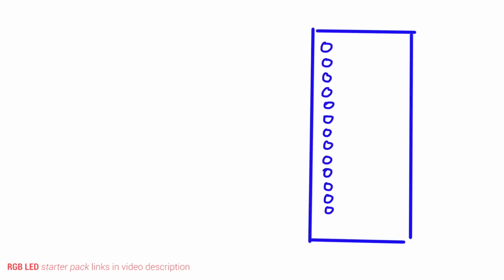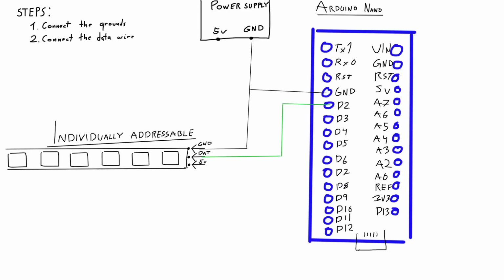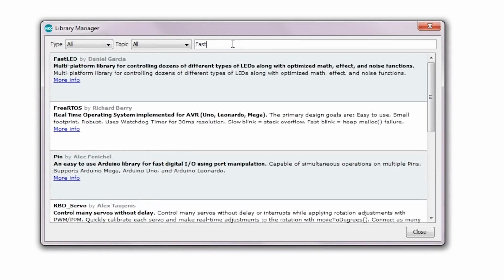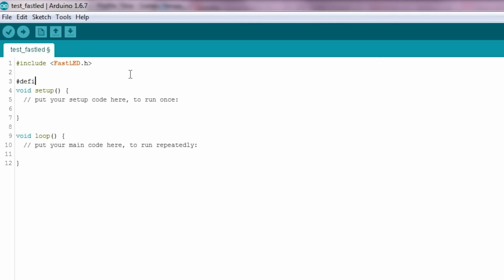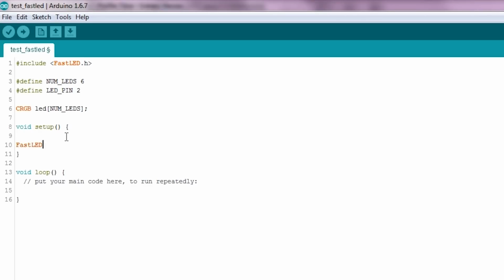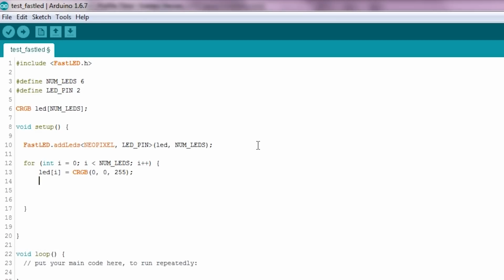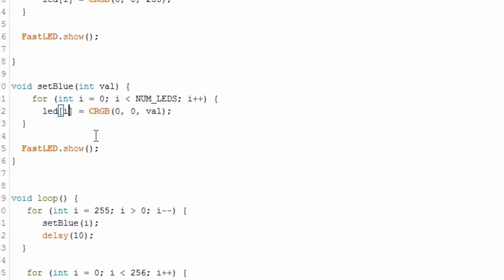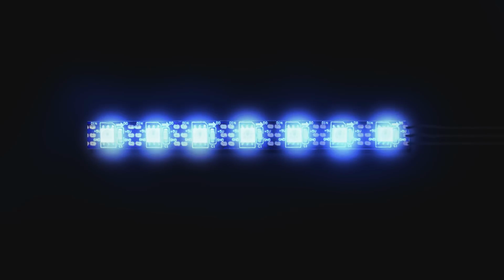Control RGB LEDs with Arduino || Arduino Essentials #1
In this first video in the Arduino essentials series, we go through how to program it to control an RGB LED strip that is individually addressable. By some, referred to as Neopixel, this can take creative projects to a whole new level. There are many tools that can be bought which implements fancy effects for you, but there is nothing quite like being able to write your own  code to control your projects.

Like our videos and would like to help out?